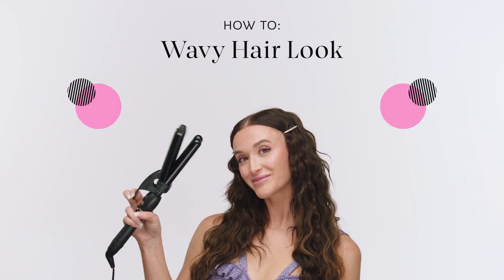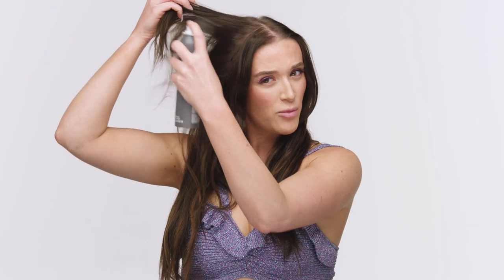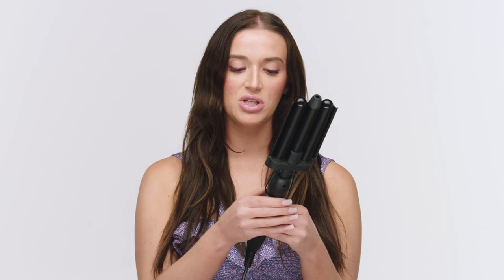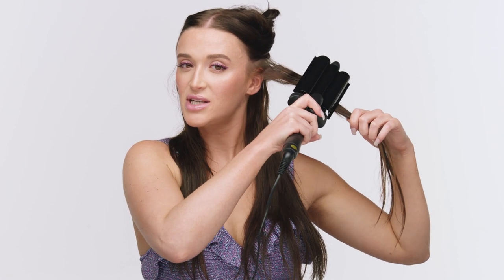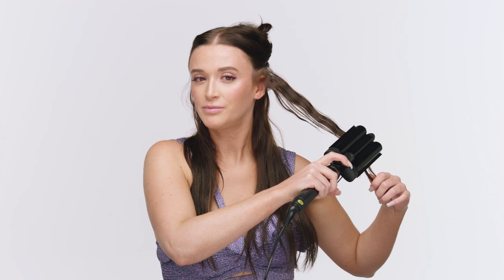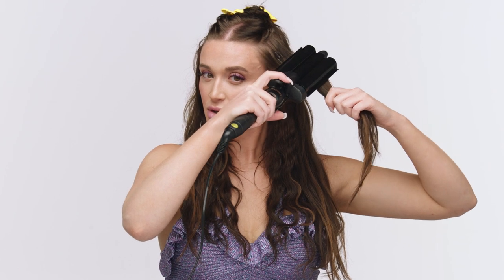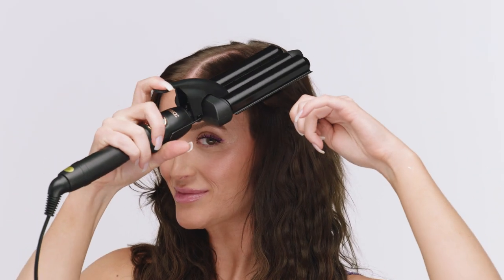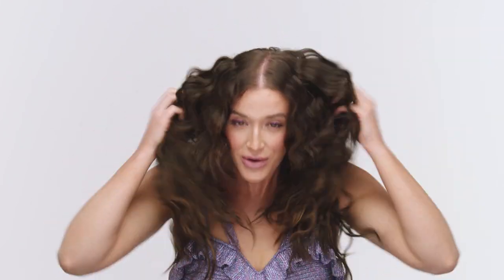Loose Waves Hair Tutorial | Sephora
This loose-waves look is giving us major mermaid vibes 🧜🏽‍♀️

Follow along with this simple tutorial to learn how to get this beach-inspired hairstyle.

Drop a  🌊 in the comments if you love this look.

⭐ Talent: SephoraSquad member Melinda, from Los Angeles, CA ⭐

This video was filmed earlier this year before the COVID-19 outbreak. For the safety and well-being of our team, we are now filming new content from our homes.